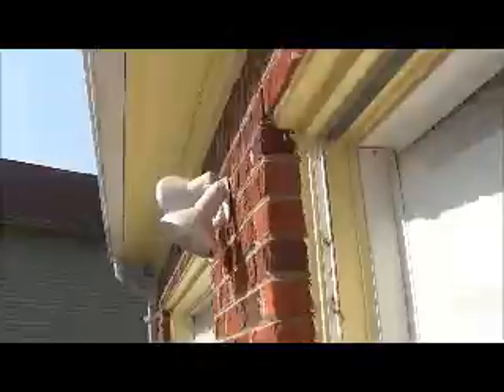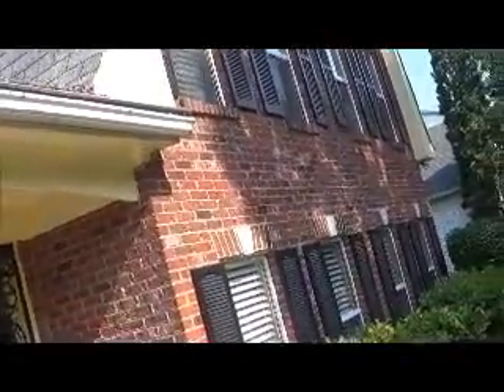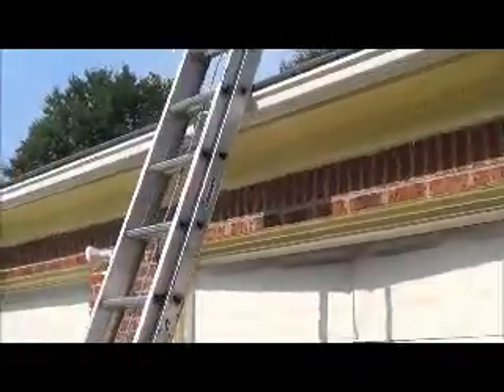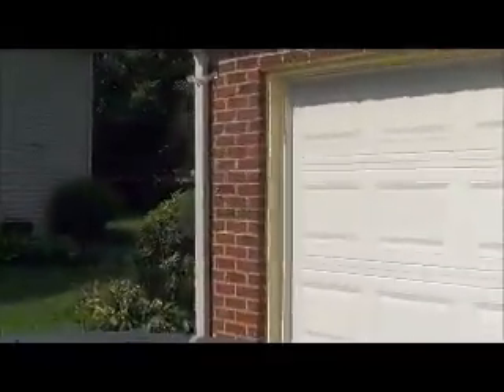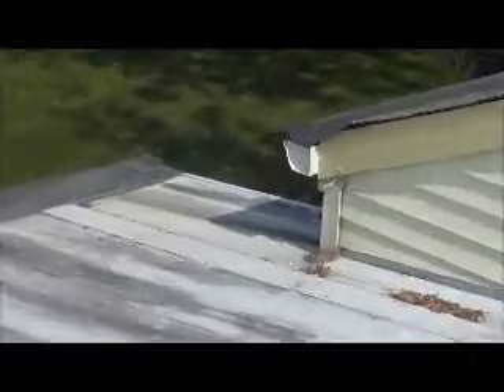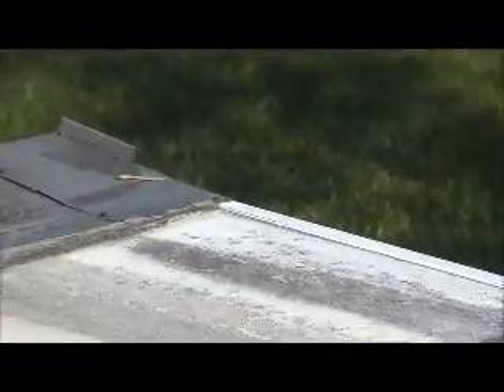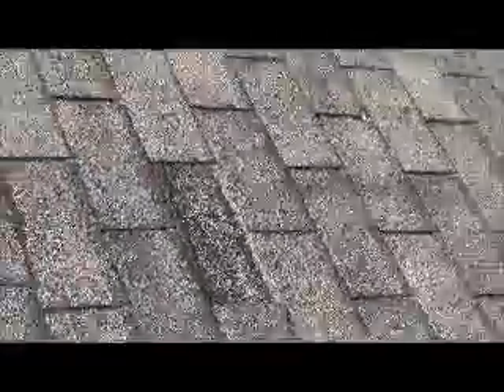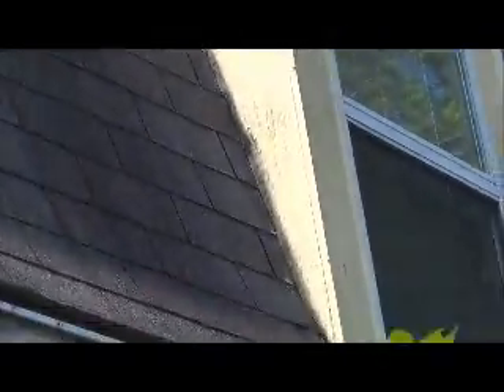Alexander ROOF Glenn Dale, MD 15-06-026